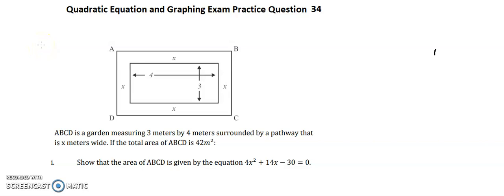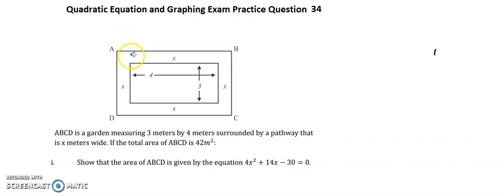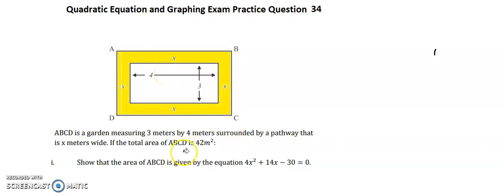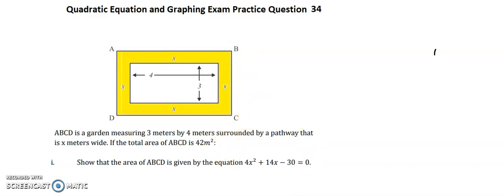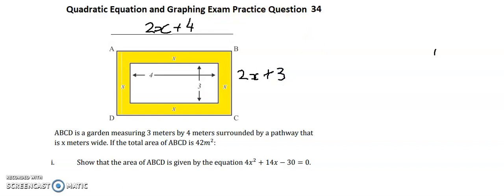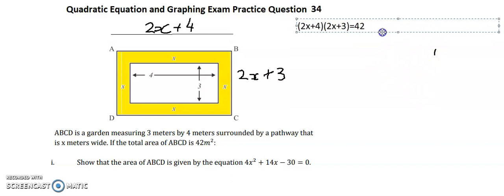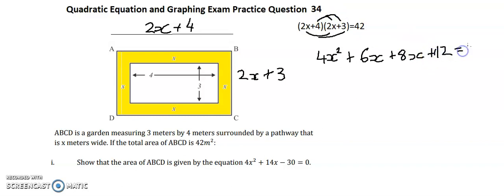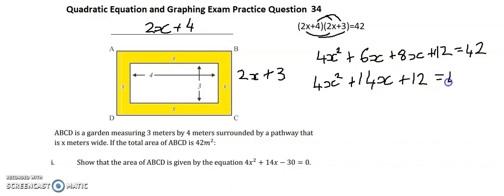Quadratic Equation and Graphing Exam Practice Question 34